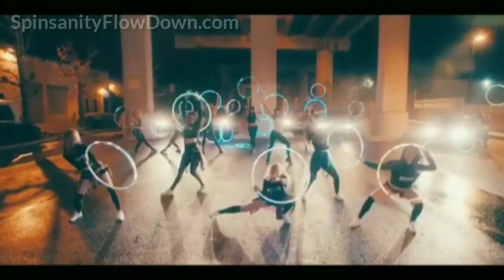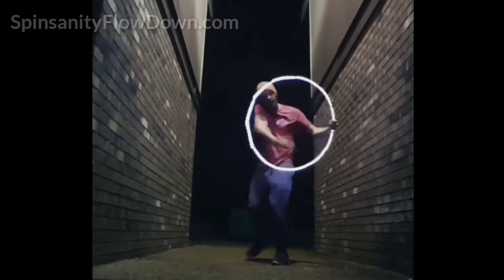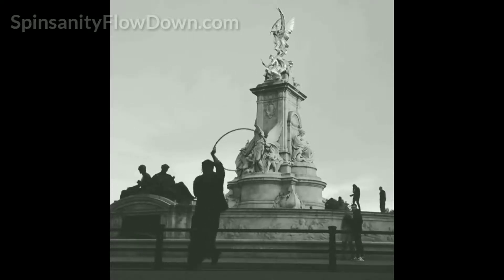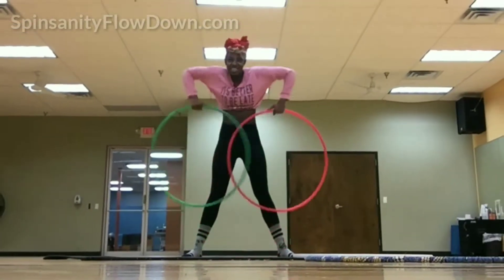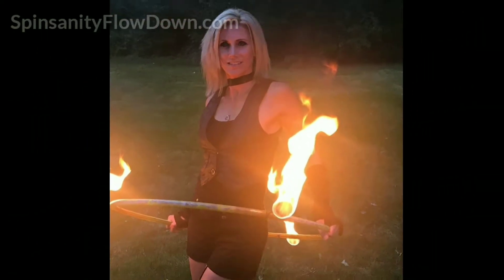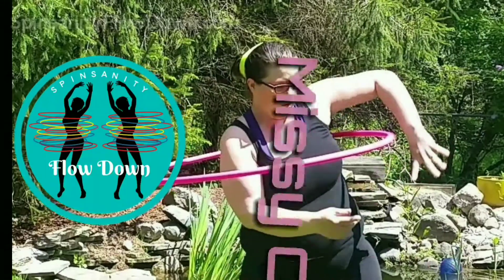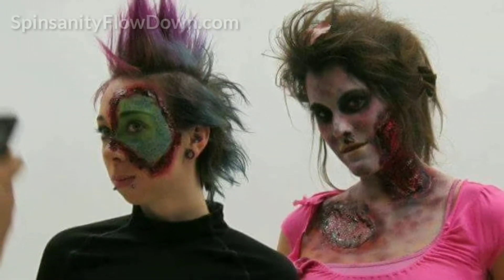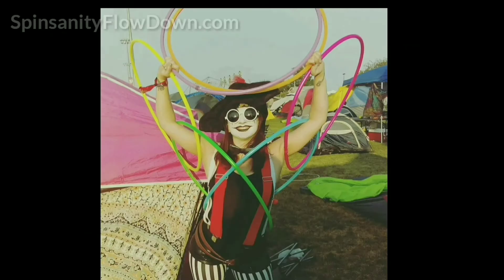2018 Instructor Trailer (Full Length)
What an absolute Dream Team of Instructors we have in this line-up! Grab your tickets now to ensure your spot for the weekend, spending time with these fun, friendly folks :D
AND HERE IT IS! The Full-Length SFD Instructors Trailer. Individual videos and Schedule can be seen